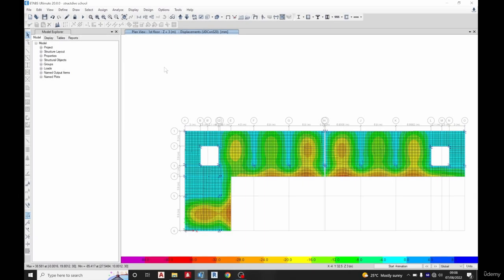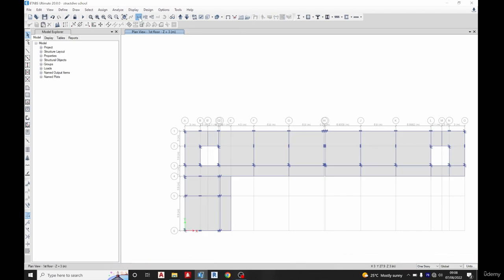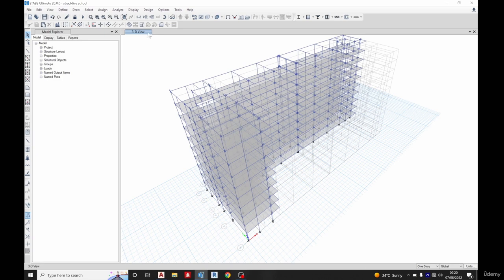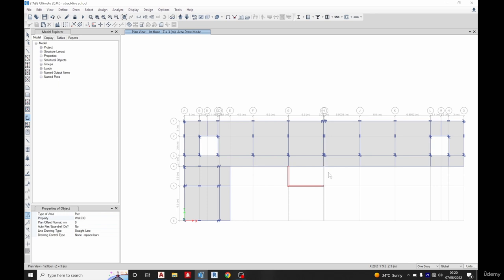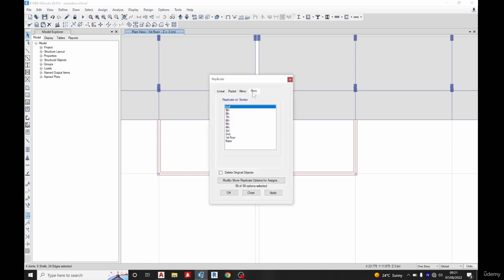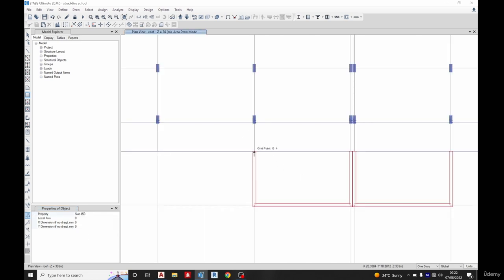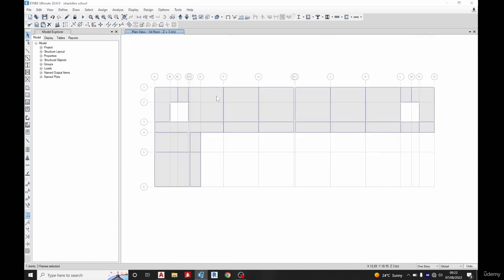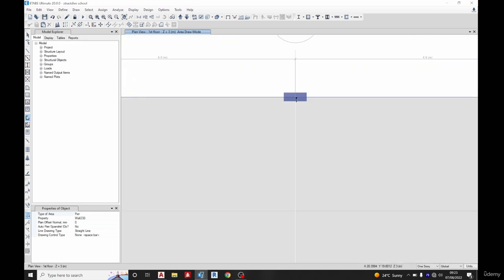ETABS Section 9 Analyzing the structure, Lecture 41 DAY 40 Adding shear walls